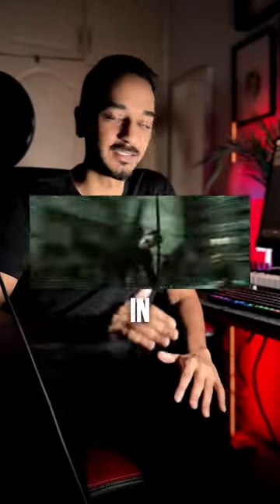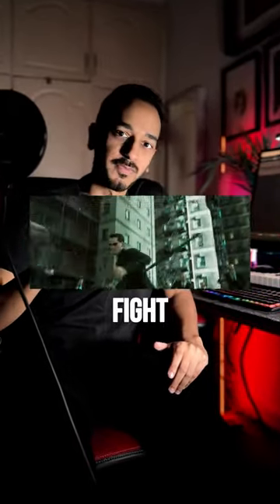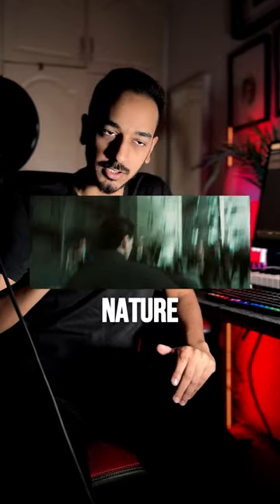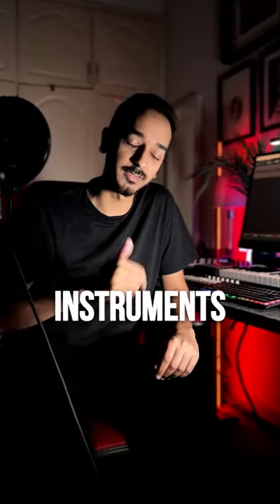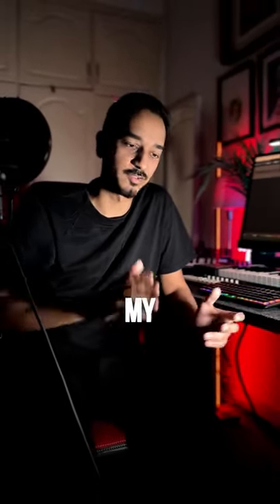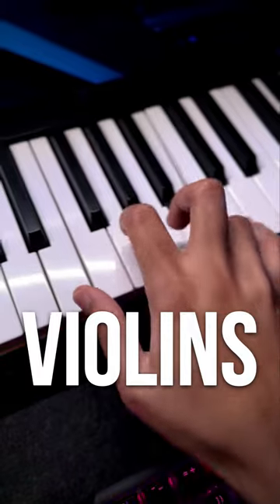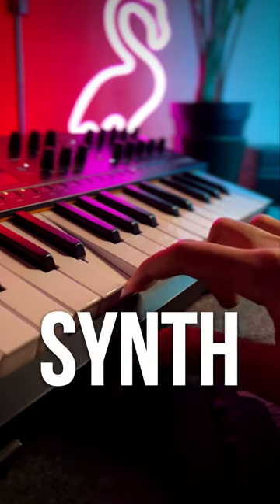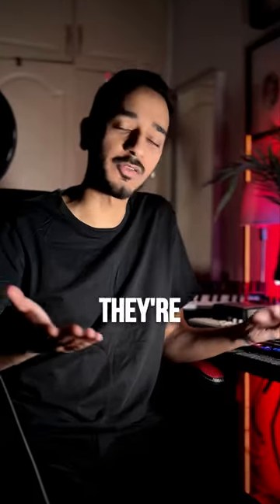How "The Matrix" Made Epic Battle Music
This action sequence from “The Matrix Reloaded” is hailed as one of cinema’s most iconic fight scenes - often overlooked is its meticulously crafted music that syncs with the intense, kinetic nature of the cue. The original score has been deconstructed and reassembled using my virtual instruments to identify what particularly makes this score epic. It features violins, violas, cellos, basses, a bass synthesizer, brass, a choir, and a drum-kit - where each element has a purposeful role in enhancing the scene’s dynamics.

→ Gear I’m using✨:
DAW: Reaper
Focusrite Scarlett 2i2
Icon Platform M+

☕ Liked my video?

This is how "The Matrix" made epic battle music.